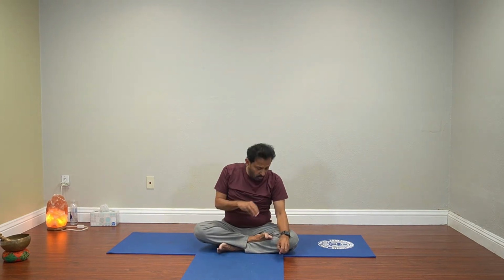Breath-work and Meditation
Shashi explains and demonstrates Pranayama followed by a relaxing meditation session.